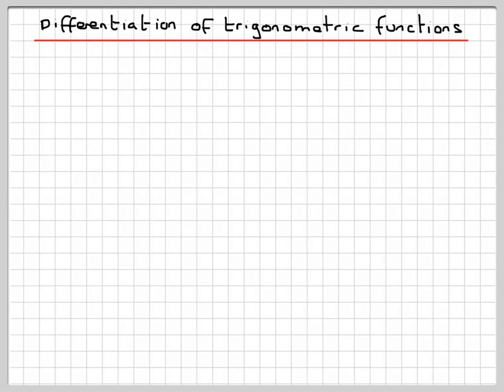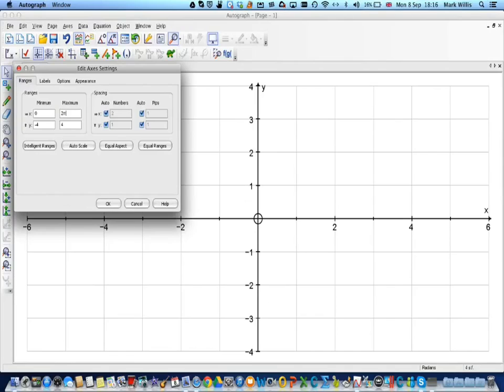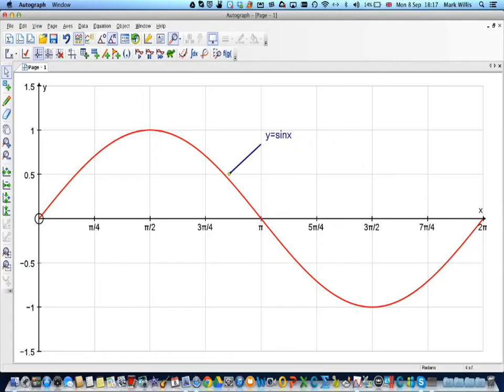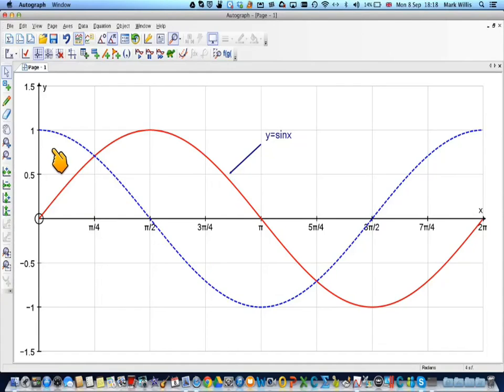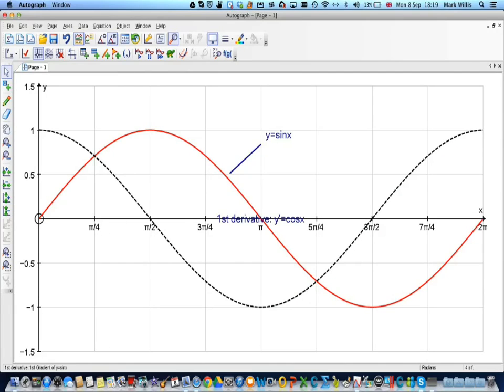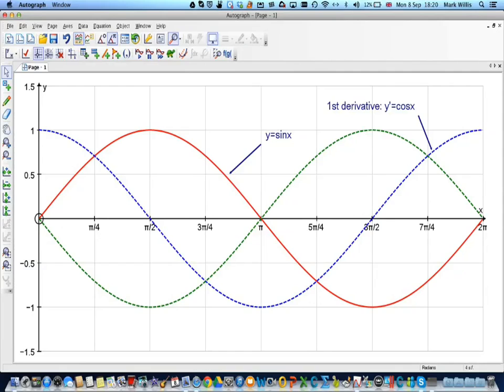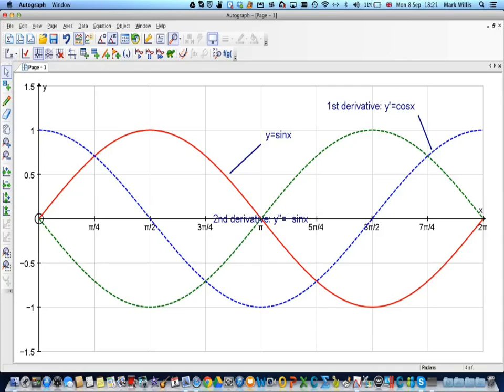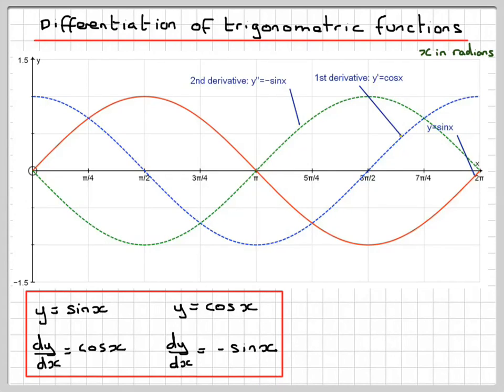The differentiation of sinx and cosx